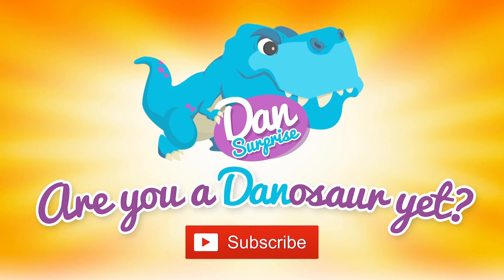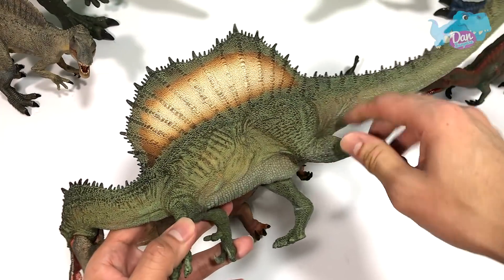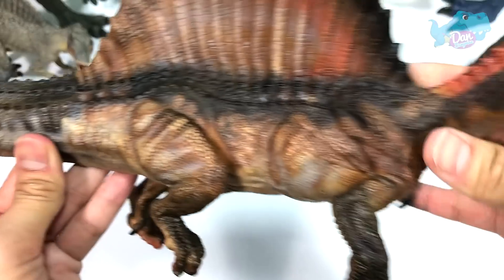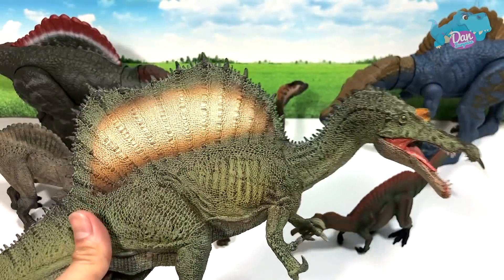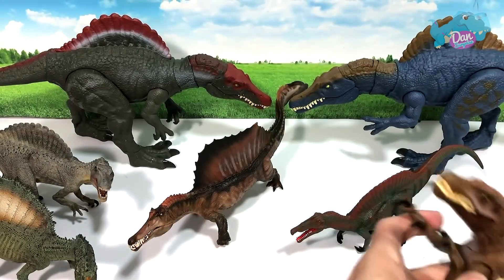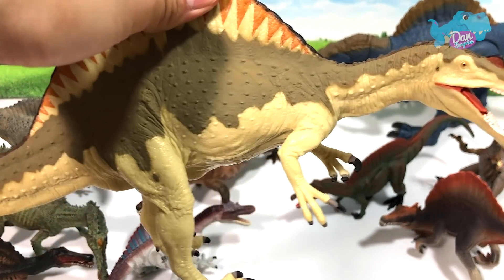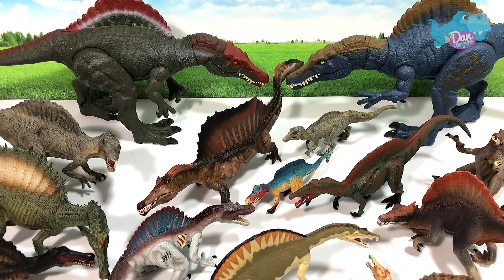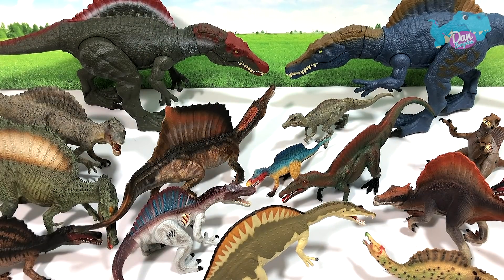New Spinosaurus to my Toys collection! Jurassic World Dinosaurs Toys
Hey guys I'm Dan and today I am adding the new Spinosaurus from Papo to my collection. I will be showing you my entire collection of Jurassic World, Jurassic Park Spinosaurus and Action Figures. There is the awesome Battle Damage Spinosaurus